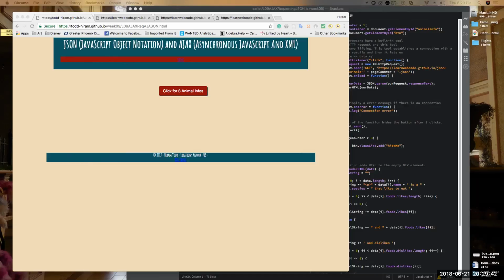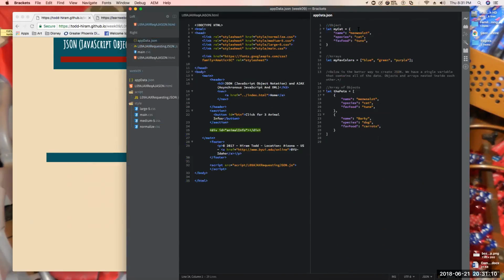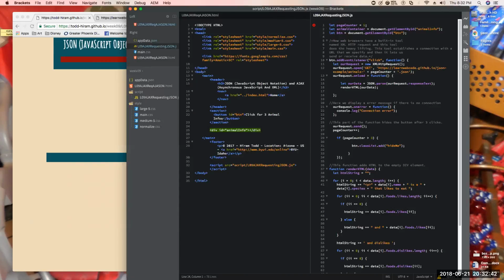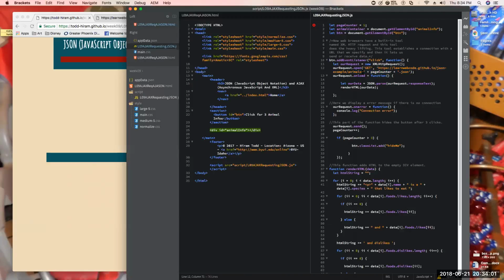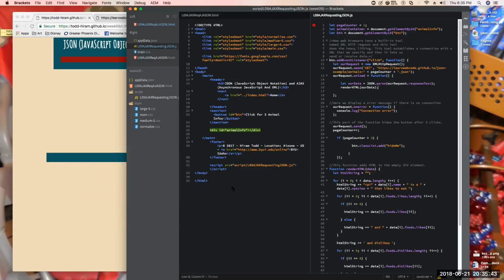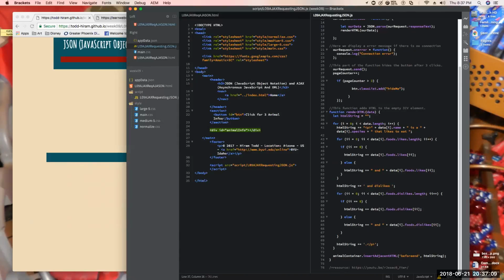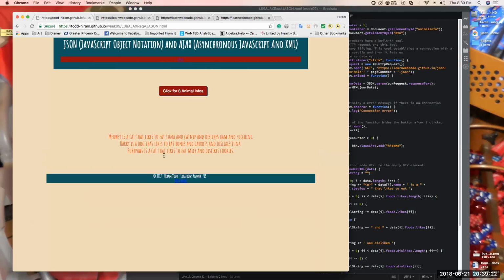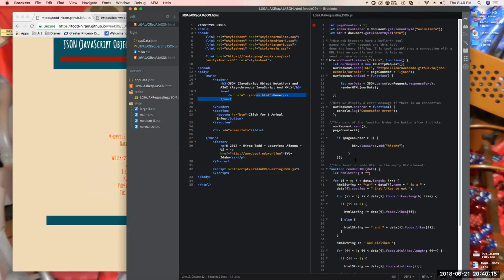Lesson 09 AJAX Responding JSON Files